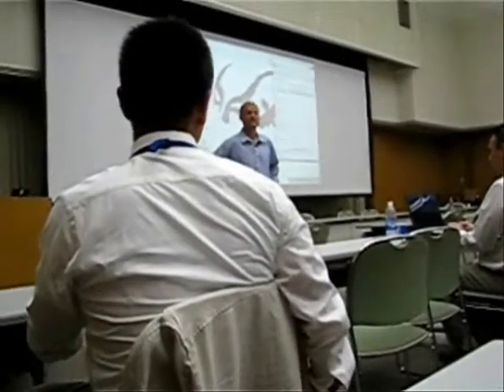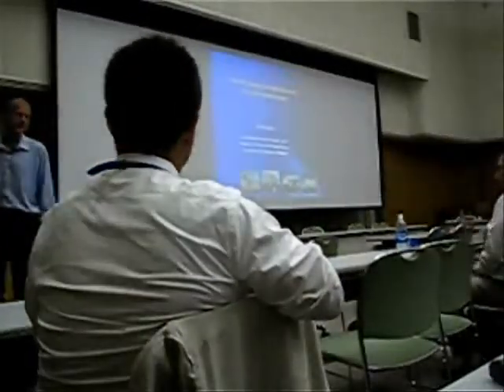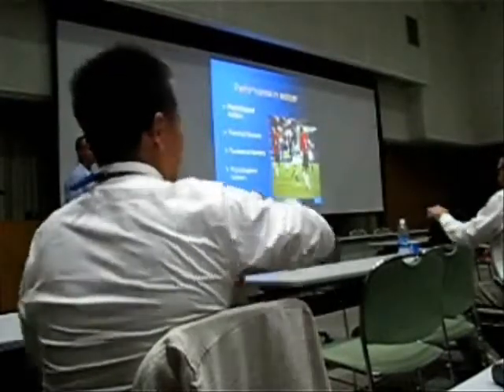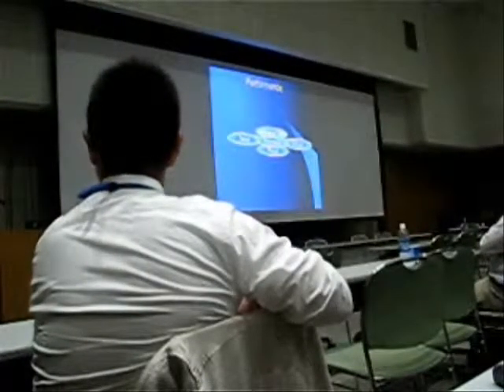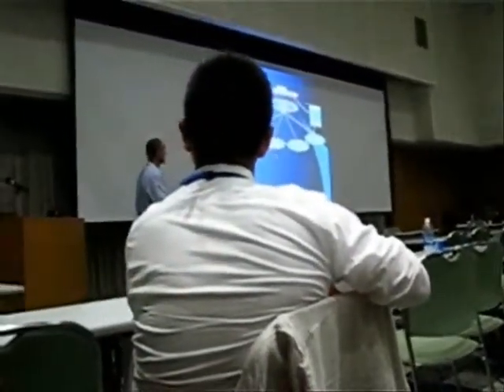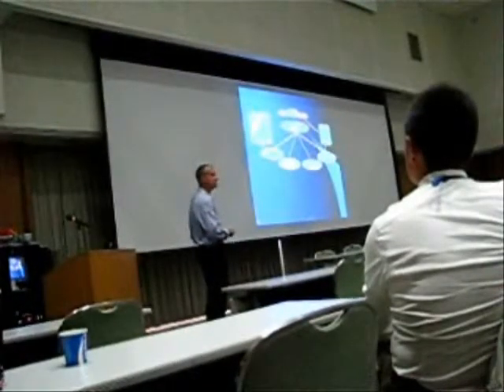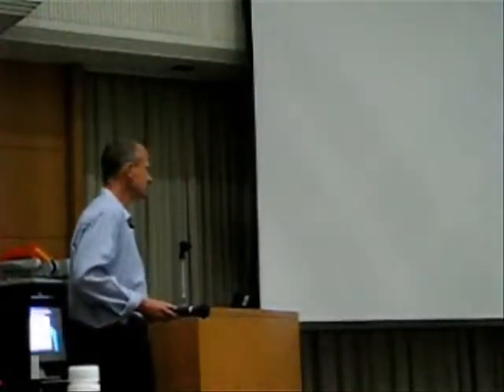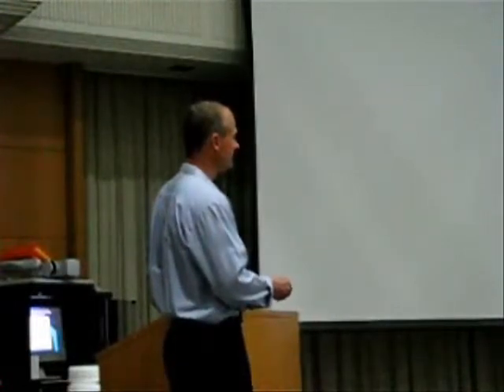7th World Congress on Science and Football - Part 1- Jens Bangsbo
Jens Bangsbo, Phd, was one of the Invited Symposia speakers at the 7th World Congress on Science and Football in Nagoya, Japan, May 26-31, 2011. His speech, titled “Fitness Testing and Training of the Top-Class Football Player”, was centred around his experience as the former Director of Performance for Juventus FC in Italy in the mid-1990’s, where he won both the Italian League, Italian Cup, and Champions League trophies. Dr. Bangsbo is a Danish published author on physiology and sports science, and a scholar in those fields, being a professor at University of Copenhagen. He is also a former assistant coach to both Juventus F.C. and the Danish National soccer team. Presently he works as physical coach for The Danish National soccer team. In Part 1 of the video of Dr. Bangsbo’s speech, he discusses the physiological aspects of fitness soccer practice and game play, including a newly discovered cause of fatigue in soccer, relating to potassium concentrations inside muscle cells.